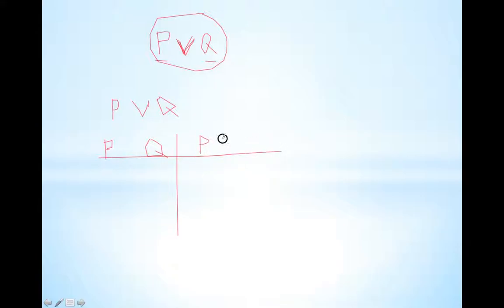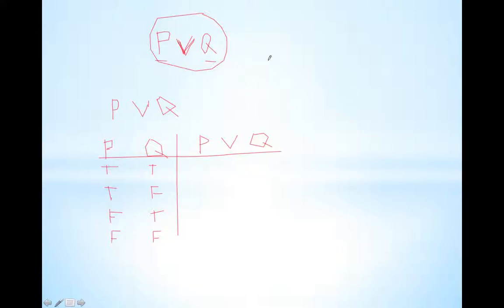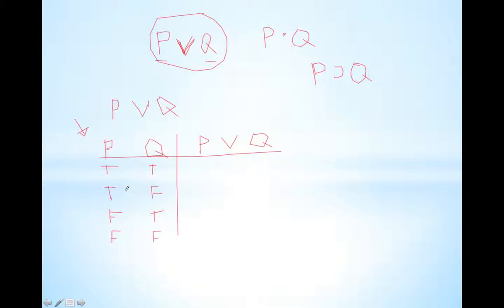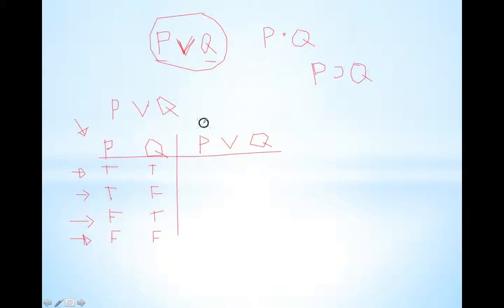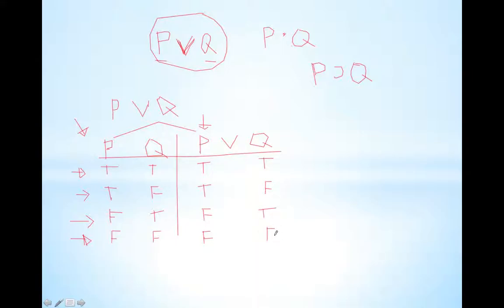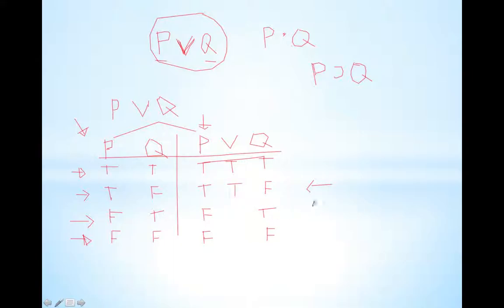Or Truth Table